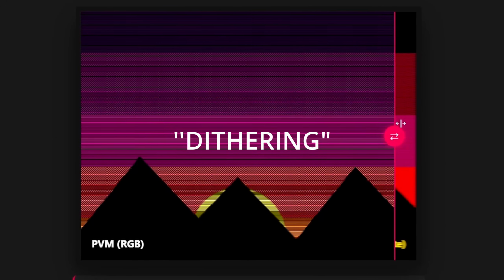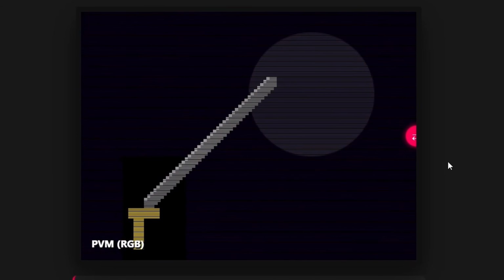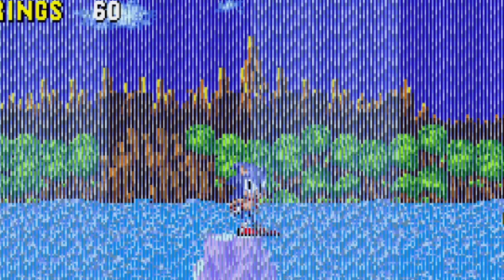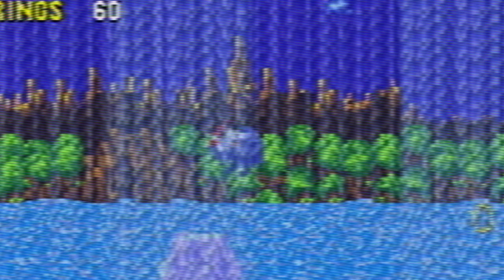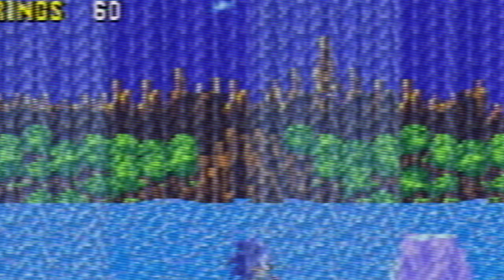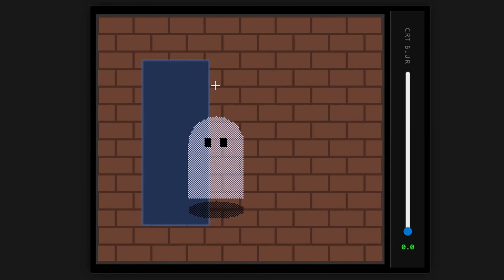The CRT Transparency Trick: Why Old Games Looked Better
Ever notice how retro game shadows look like ugly checkerboard grids on your HD monitor? That’s called dithering. 90s developers used a genius hack that relied on the natural blur and signal bleeding of old CRT TVs to blend these harsh patterns into smooth transparency. In this video, I demonstrate exactly how this "fake transparency" works and why adding that retro blur restores the graphics to their original glory.